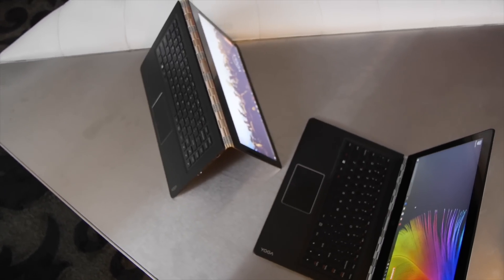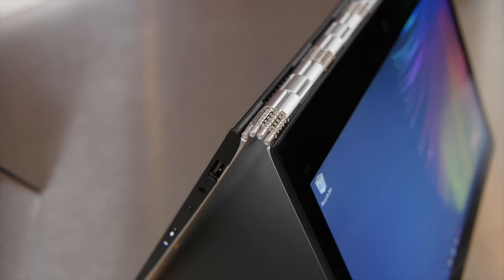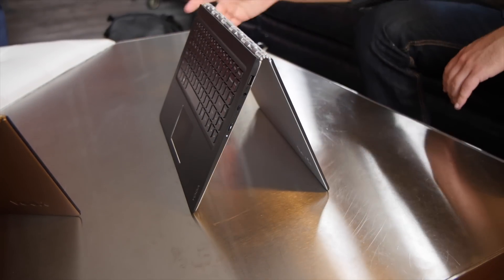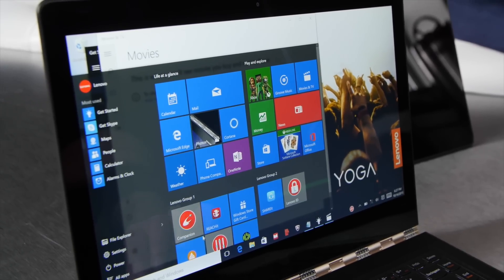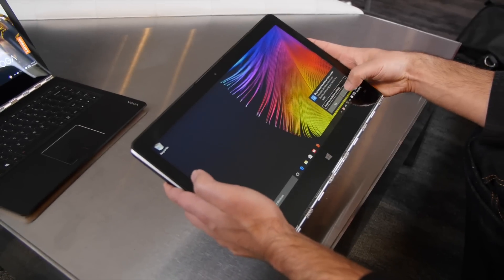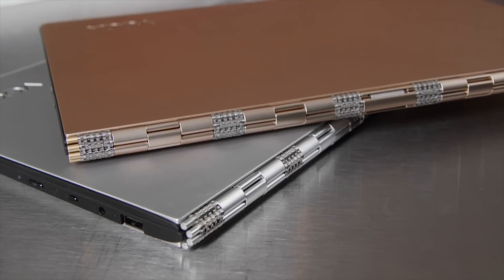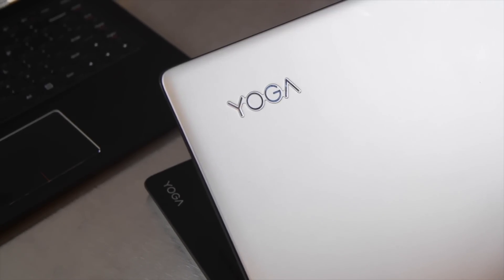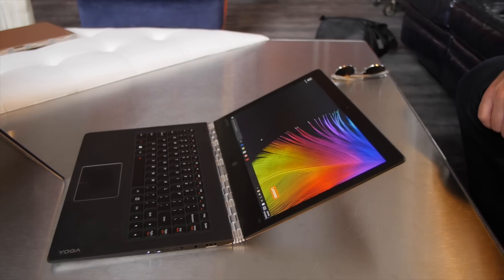Lenovo Yoga 900 hands-on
We go hands-on with the new Yoga 900 from Lenovo. This laptop replaces the previous Yoga 3 Pro and thankfully surrenders the Core M processor for a Skylake Core i7.